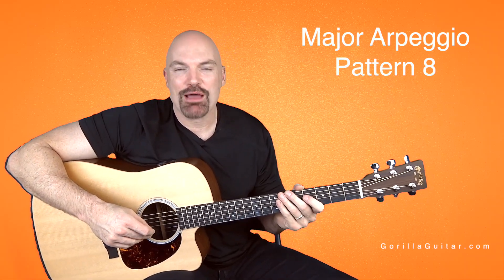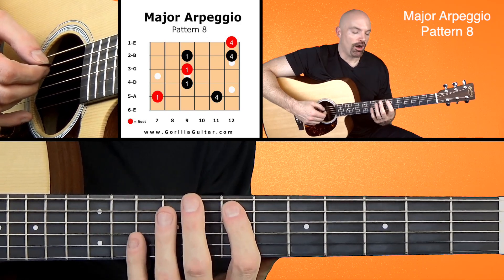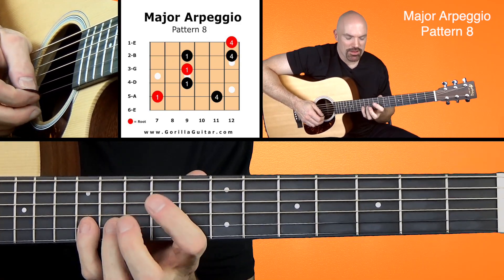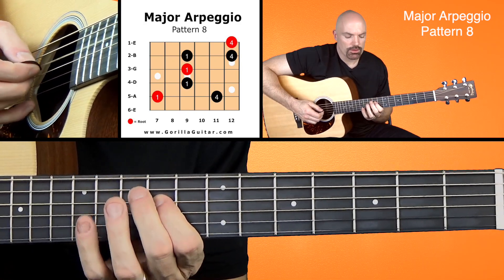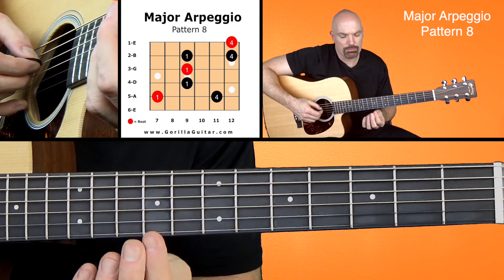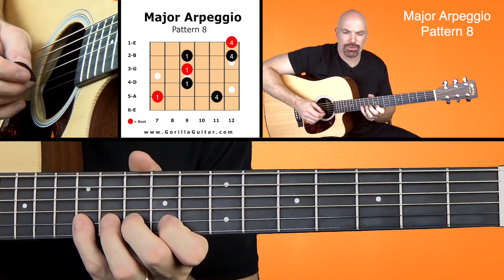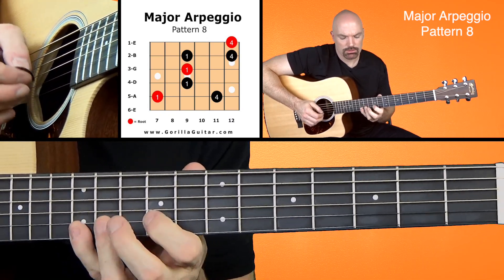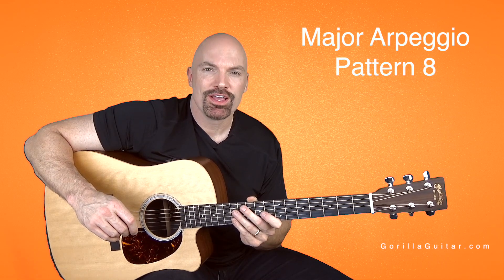Arpeggio Major Pattern 8 Orange HD 1080p